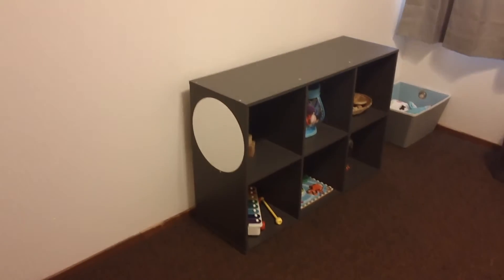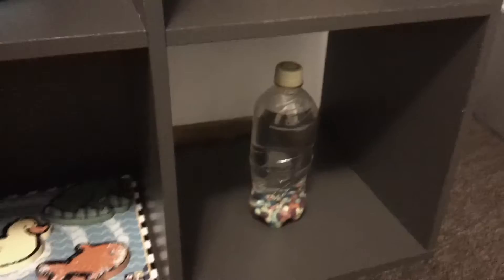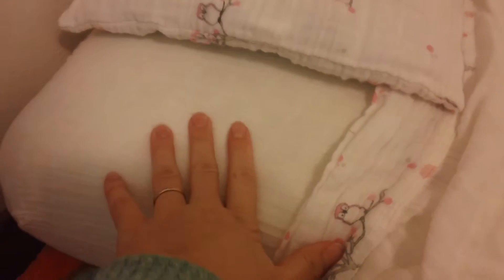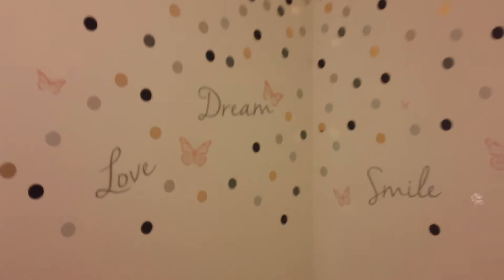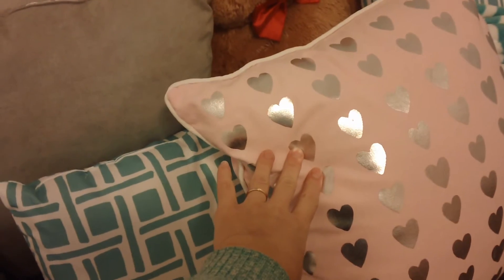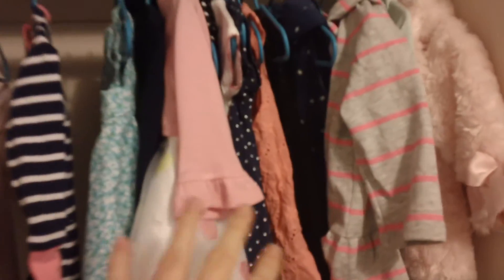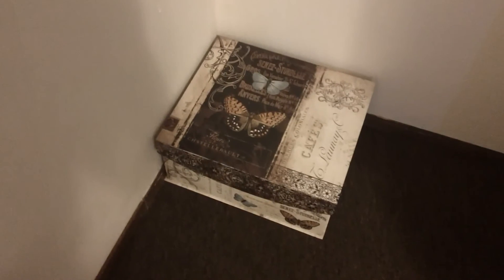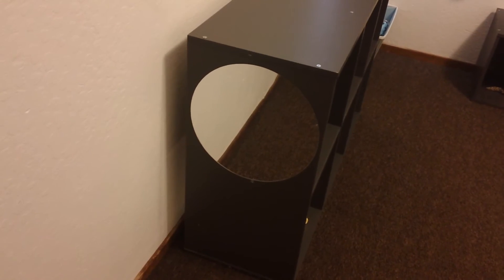MINIMALIST MONTESSORI TODDLER ROOM TOUR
The long awaited minimalist Montessori inspired toddler room tour is here! It was a long process to get Maddie's new room done but we are thrilled at how it turned out!

Butterfly Rug
6 Cube Organizer
3 Cube Organizer
Room Essentials Light Blocking Curtains in gray (in store)
Pillows: Target & TJ Maxx

ABOUT ME

I'm a mommy to Maddie, our sweet girl born in September 2015. I blog and vlog about all things baby, mommy, home, and simplicity. I love helping families live a healthier, simpler life.